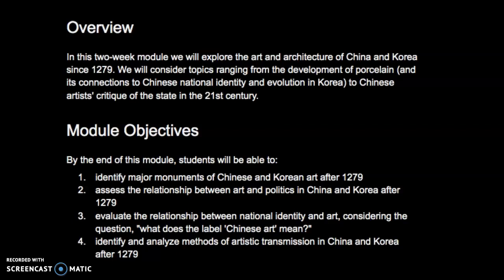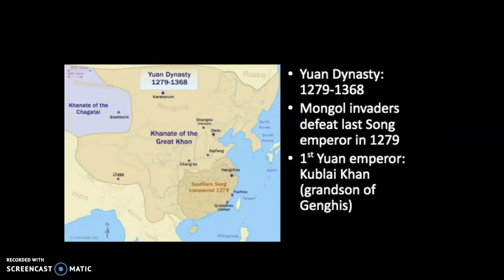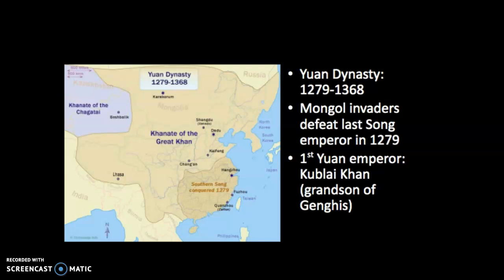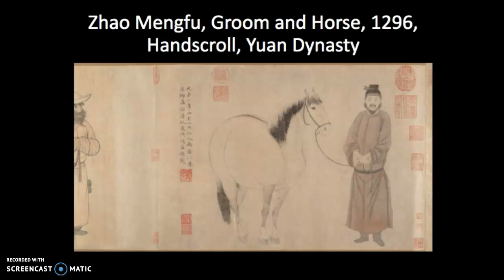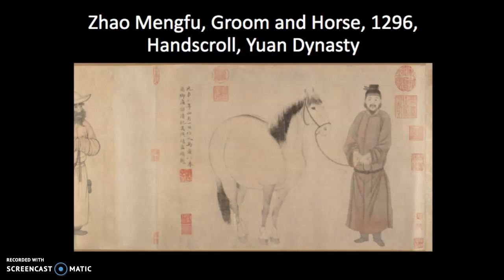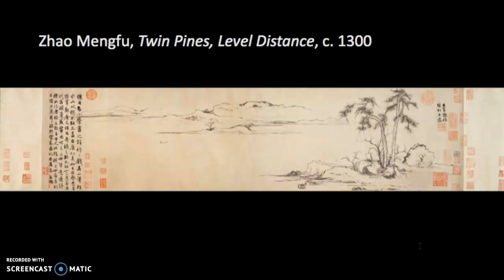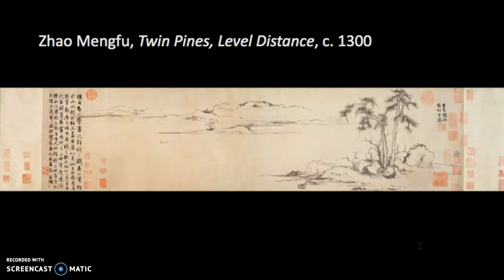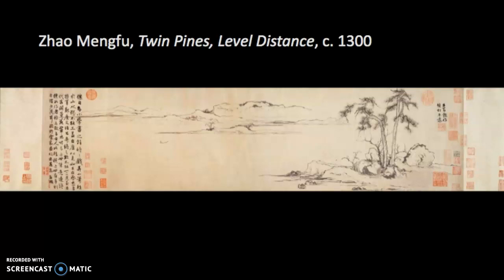ART 212 Chinese and Korean Art since 1279 Video I